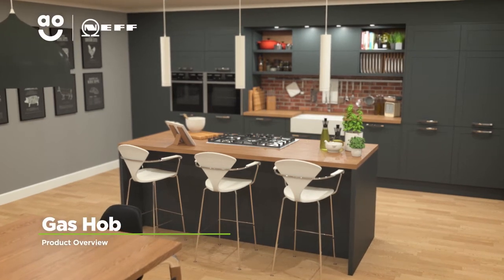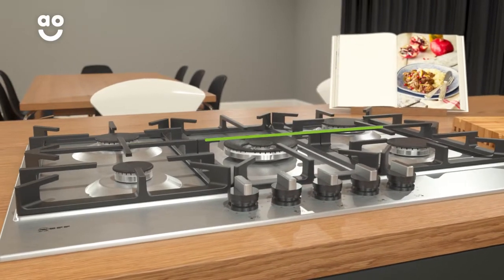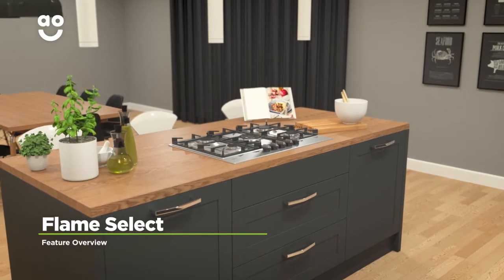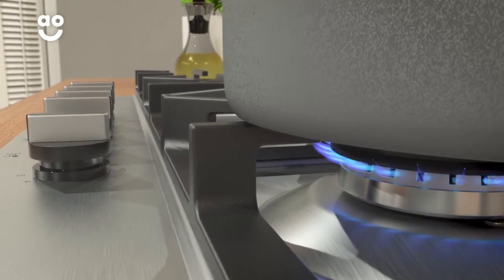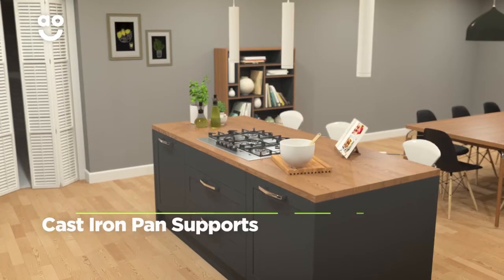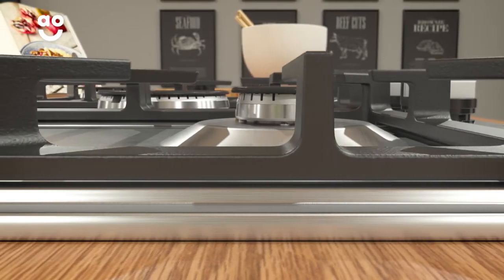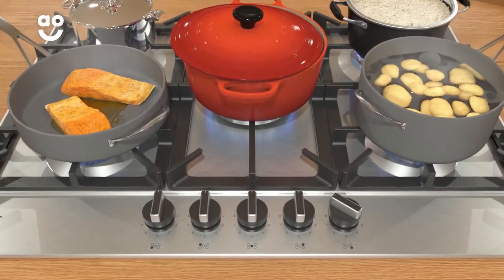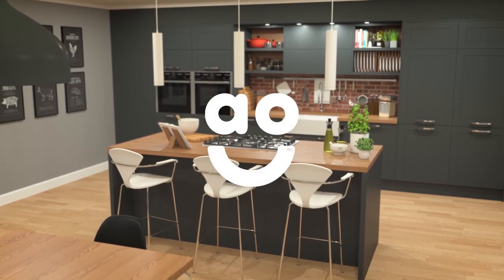Neff Gas Hob T27DS59N0 Product Overview | ao.com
Find out everything there is to know about the T27DS59N0 Gas Hob from Neff in our short product video. Discover how you can adjust the heat on the hob to specific levels with the handy flame select. The sturdy cast iron pan supports shoulder the weight of your pans with ease.